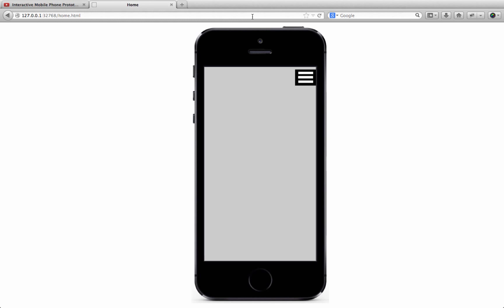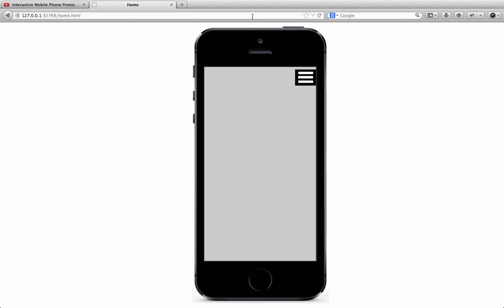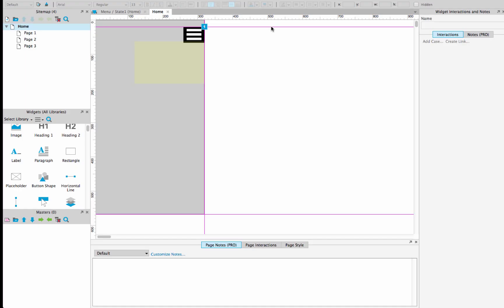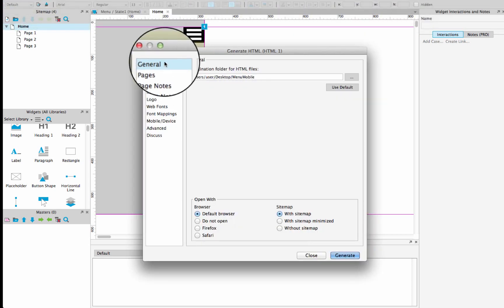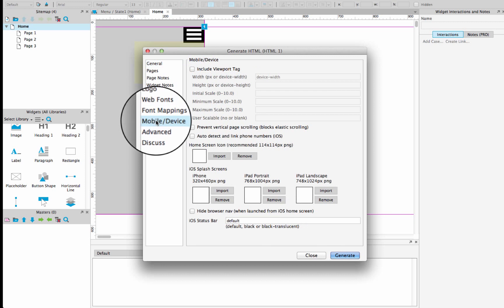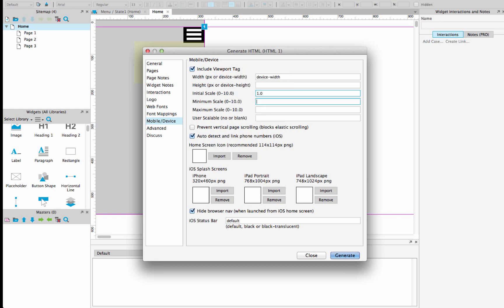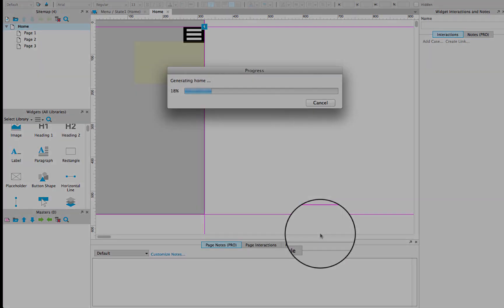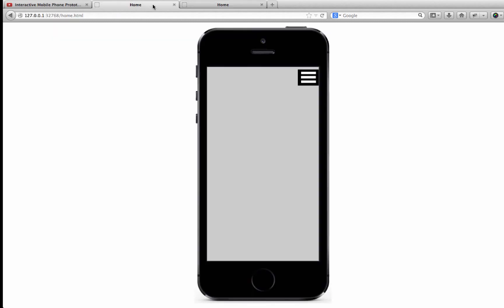Interactive Mobile Prototyping - Part 2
This is Part 2 of the Interactive Mobile Prototyping video I promised you in my last video.  In this video, you will learn how to publish your prototype so that you can display it on your iPhone 5 mobile device. A simulation is on display here to give you an idea of how your prototype will look on an iPhone 5.